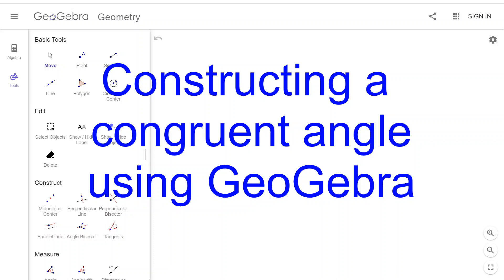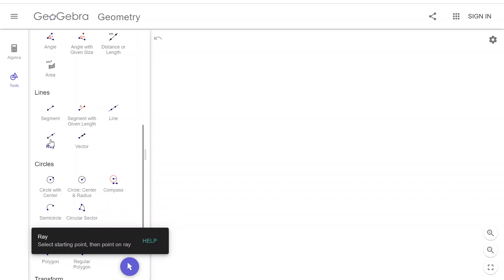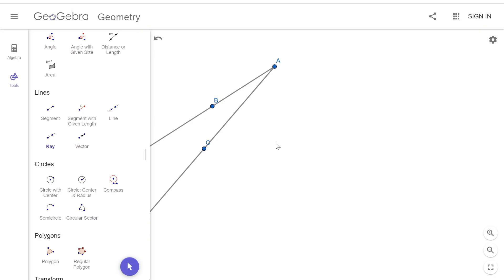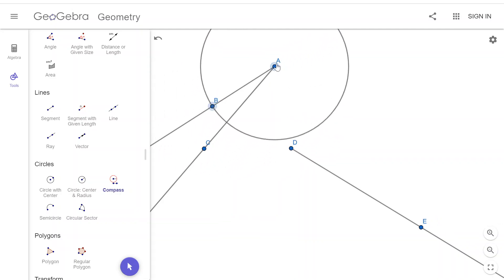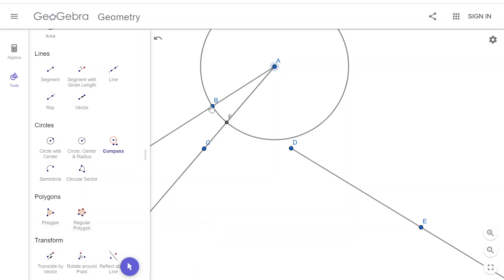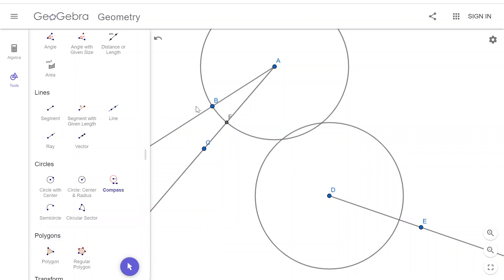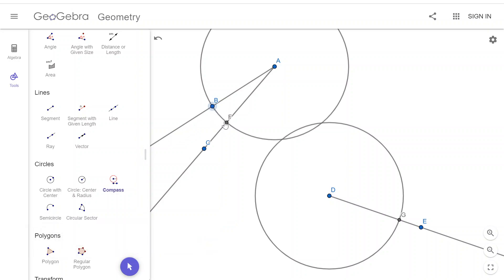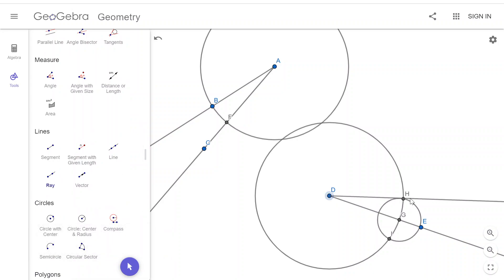Constructing a congruent angle using GeoGebra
Shows the steps for constructing a congruent angle using the Geometry tools